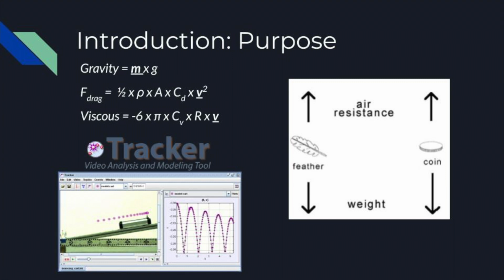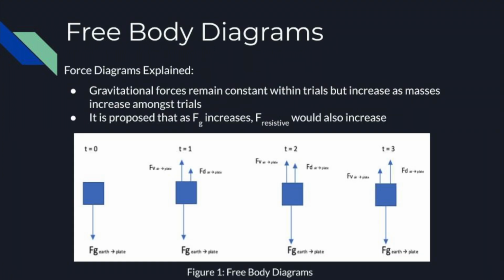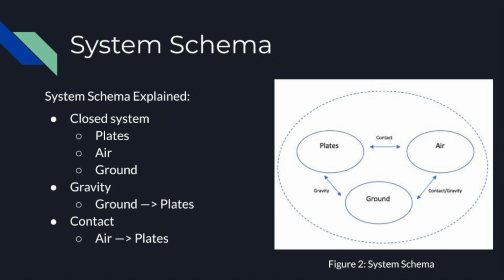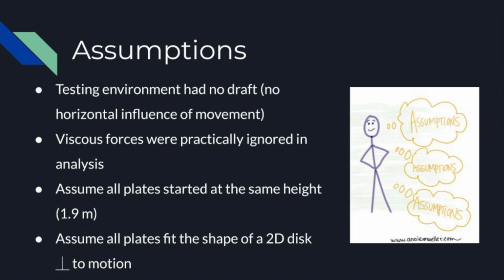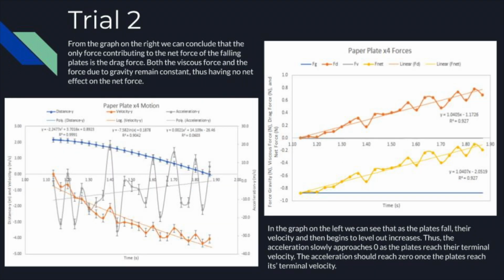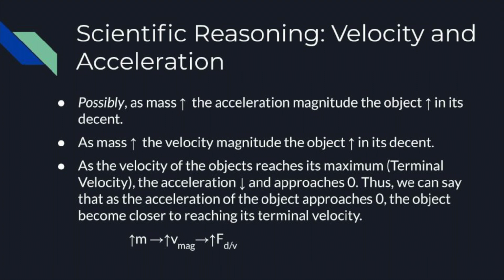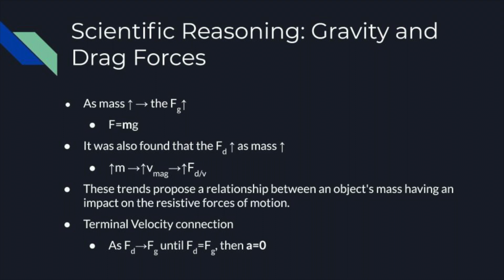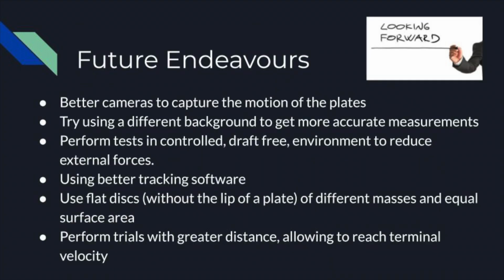Investigating Resistive Forces Lab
LB 273 Physics Lab #2 Report: Casey Borowsky, Oren Lerner & Macie Zack